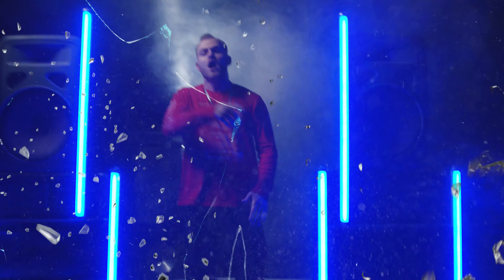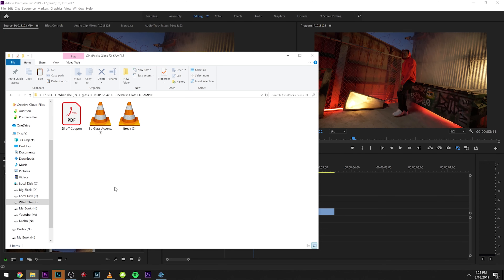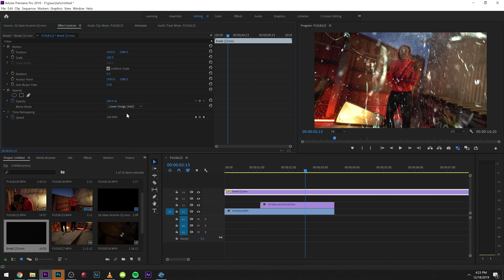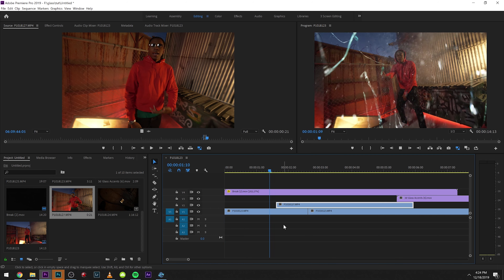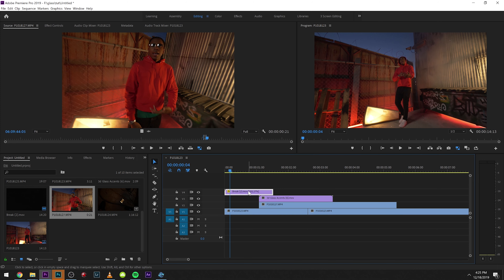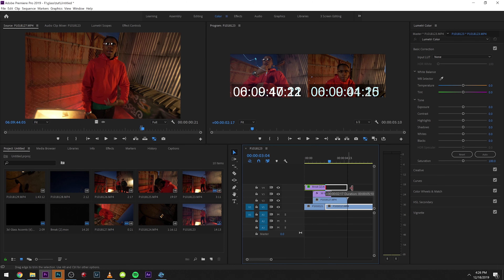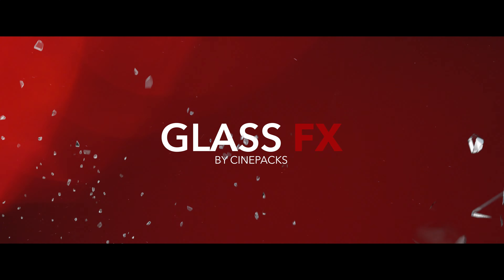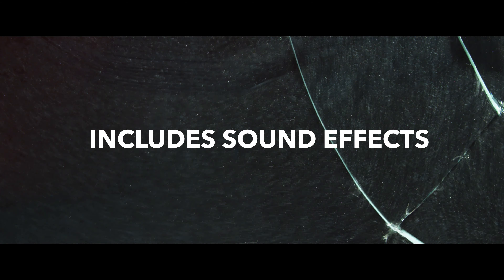FREE 4k Glass Break Effects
Download Free 4k Glass Break effects for Adobe Premiere, Final Cut Pro, Davinci Ressolve.